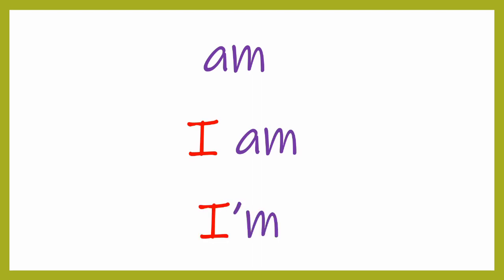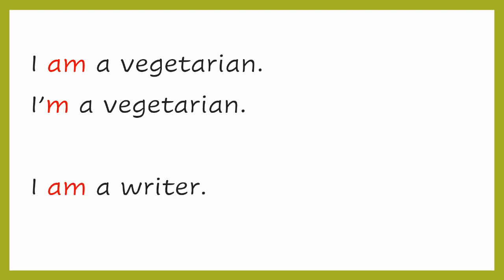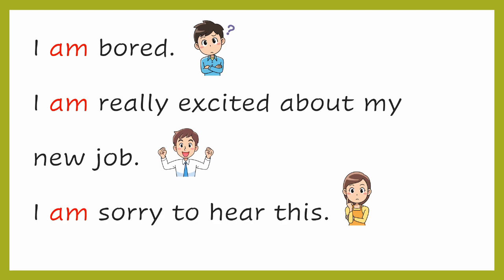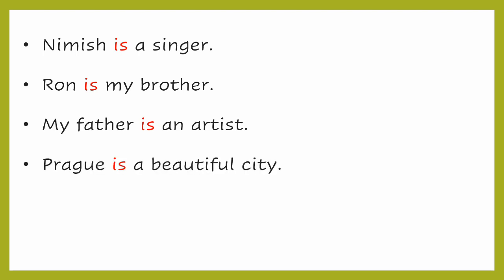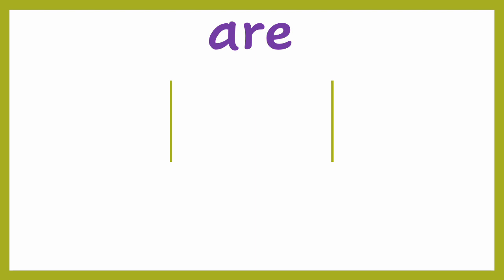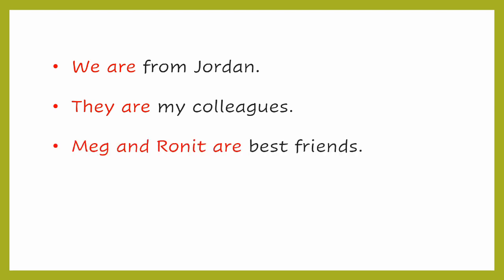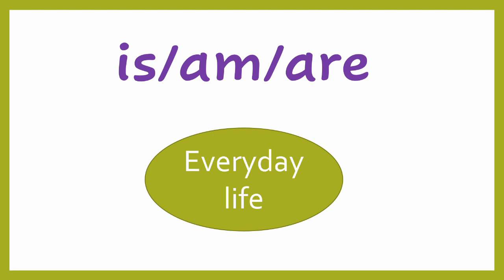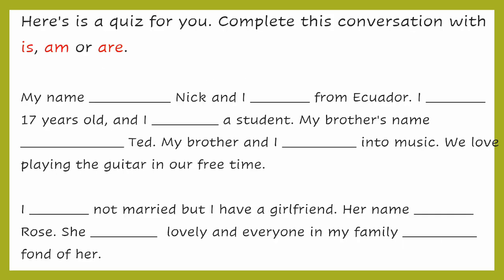learnbasicenglish I Use is/am/are correctly I englishforbeginners I Lesson 2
Neha is an ELT (English Language Teaching) expert, storyteller and writer with over 10 years of experience in this field.
She is a certified (CELTA, Cambridge University) English Language Trainer and runs several English Language Programs for different age groups and backgrounds.
Neha has worked as an English language trainer at the British Council for many years. In addition, she has written several English ebooks for various portals and publications.

Use is/am/are correctly